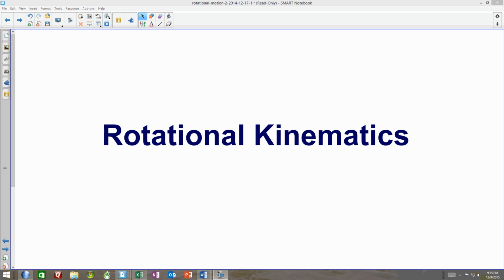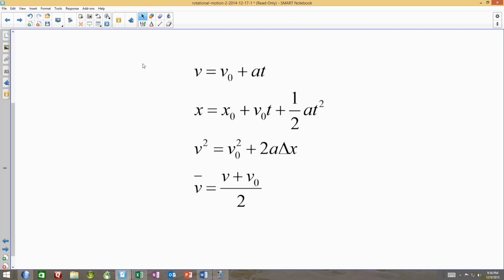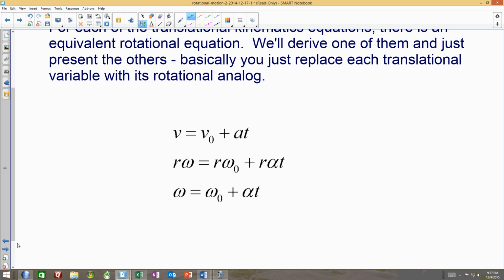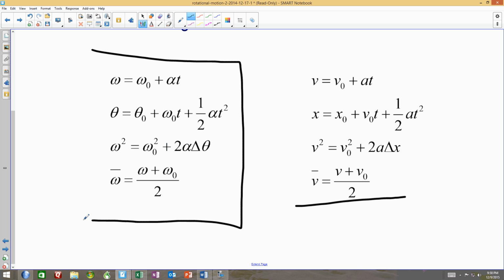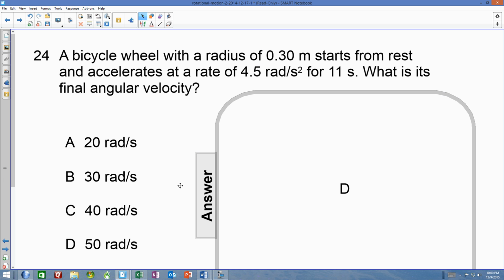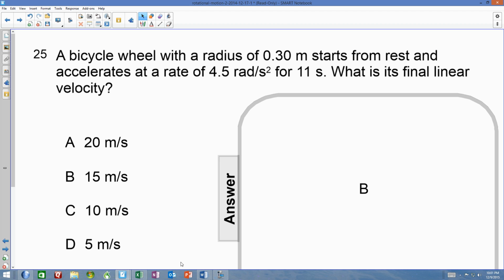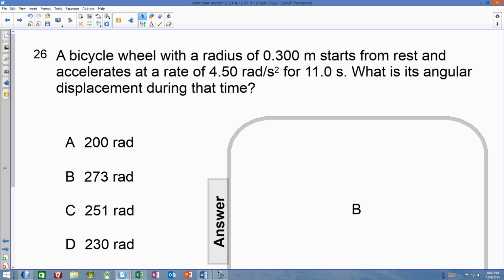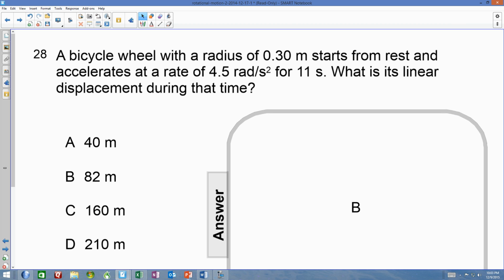rotation 4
Kinematic Equations and Rolling Motion